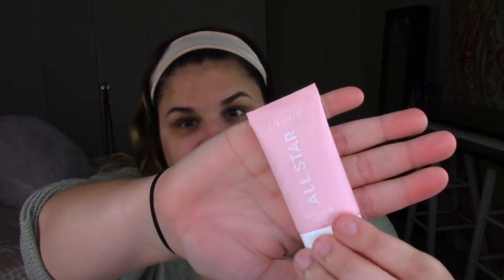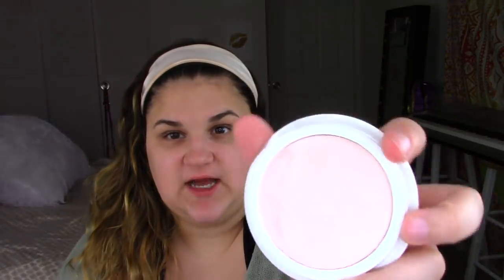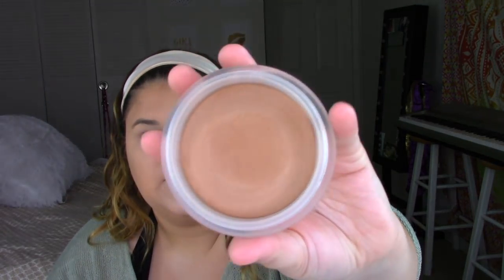Full Face of Makeup Newness! *I may have a shopping problem*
Hi friends! So today we are going to be using and testing a ton of new makeup! Most of this I got during the sephora VIB sale and labor days sales! I am so excited to share my thoughts on all of this with you! Makes sure you keep an eye out for a slays and nays in the next couple of weeks to get updates on any new products! I love you guys so much and I will see you on Friday!

Products Mentioned!
**Colourpop All Star Primer
**Colourpop Foundation
**Colourpop concealer
**FAC Avocado Concealer
**Milk Blur Setting Powder
**Marc Jacobs Coconut Bronzer
**Chanel Tan De Soeil
**Jouer Blush Palette
**juvias Place blush palette
**Benefit Precisely my Brow
**Lemonade Palette
**Essence Lash Princess
**Marc Jacobs liner
**Natasha Denona Super Glow
**Ciate London Highlighter
**Ofra Highlight in Pillow Talk
**Colourpop Glosses
**Colourpop Setting Spray

Follow me on Younow!! @Glow_smokey